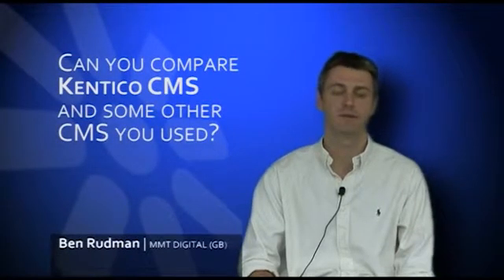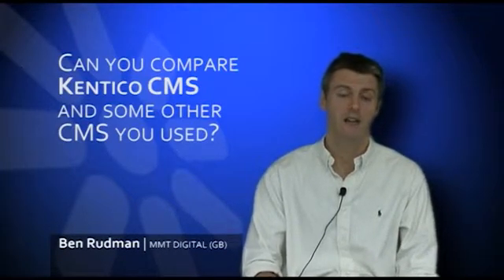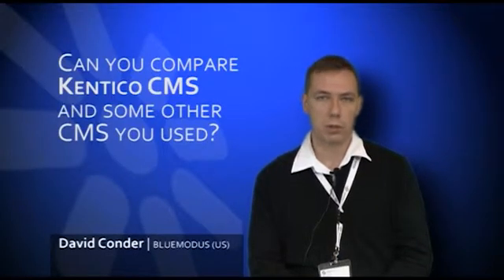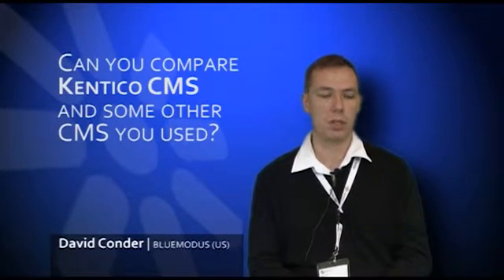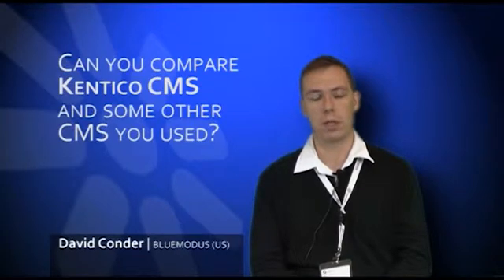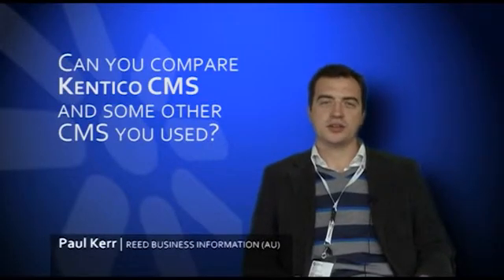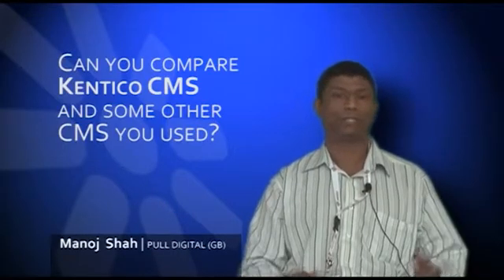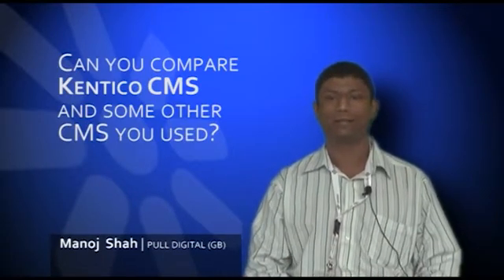Differences between Kentico CMS and some commercial CMS.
Can you compare the differences between Kentico CMS and some commercial CMS that you used?